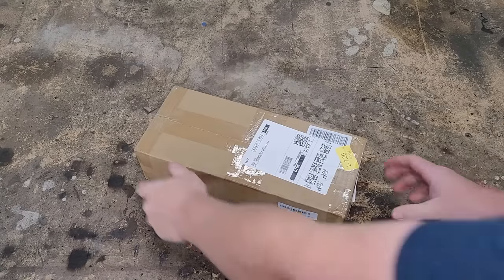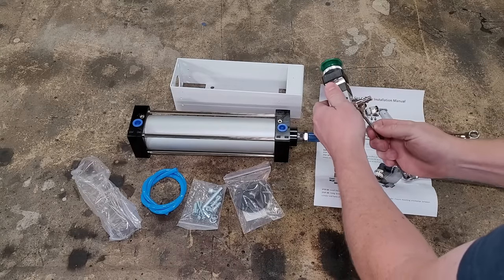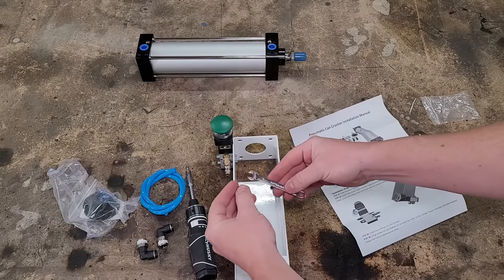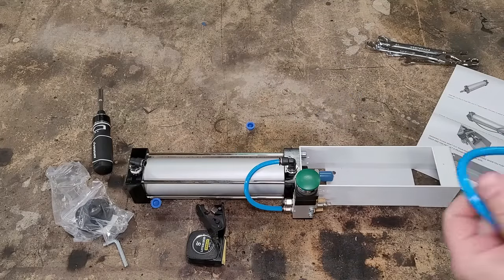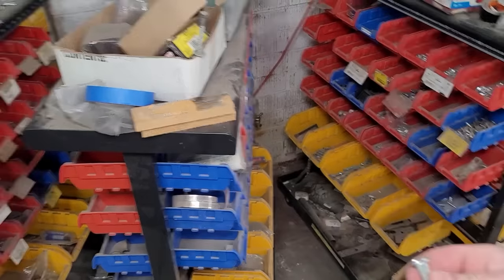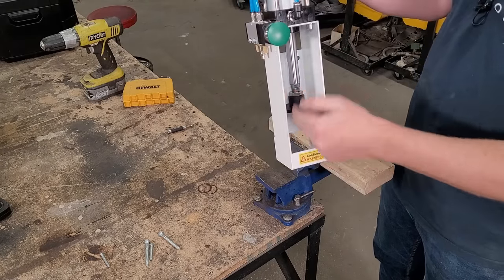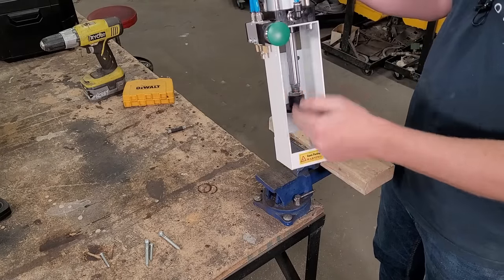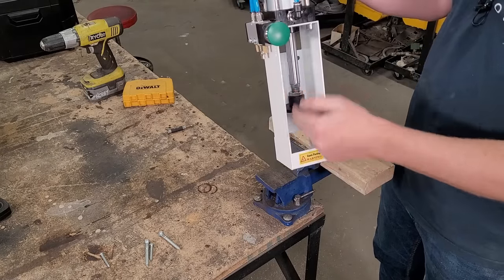Best Can Crusher on Amazon it's Pneumatic! Unbox, Assembly, Review!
Links:
Can Crusher
Tubing Cutter

In this video we unbox the Attec brand Pneumatic can crusher from Amazon.  We go over all the tools required and then we do an assembly tutorial.  Then we crush a bunch of soda cans.  This is the perfect crusher for soda, beer, or energy drink cans.  I would not let children use this crusher unsupervised.

Aluminum Can Crusher, Heavy Duty Pneumatic Cylinder Soda Beer Can Crusher, Eco-Friendly Recycling Tool (Countertop Button Valve)
Brand: ATTEC

Product Description
Can Crusher Content Kit
Can Crusher Assembly
Cylinder & Frame Assembly
Air Cylinder
KIT CONTENT
Air Cylinder
Frame
Button Valve
Press Head
Air Fittings & Mufflers
Bolts & Nuts & Washers
Air Hose
Assembly Tool & Others
KEY FEATURES
Crushing Easily! Just press the button of the valve.
Saving Your Space! Less than 20% of the volume after crushed.
Application Cans: Working for 12 oz / 16 oz / 500ml Aluminum Cans.
High Working Efficiency! Up to 30 cans crushed in a minute.
Heavy Duty , Sturdy and Durable!
ASSEMBLY & DETAILS
Ease Assembly! Detailed assembly instruction manual attached in the kit.
About 10 minutes for the assembly.
All fittings thread painted with sealant, No Teflon tape needed , No Leaking!
Ease to connect to your compressor: 1/4" Coupler provided, Easy to connect & disconnect.
AIR CYLINDER
Working Pressure for the Can Crusher: 100 psi.
Working Temperature: -20 to 70 Celsius.
Speed Range: 27inch / second at 100 psi.
Crushing Force: 329 lbs at 80psi; 473 lbs at 100psi.
Ports Size: PT 3/8 inch
Crush with Ease! Make recycling fast and easy with the Air Cylinder Can Crusher! This Aluminum Can Crusher instantly crushes most cans to about 1 inch thickness. Simply press the button of the valve(rubber spacer to be used), cans can be crushed automatically and fall off to the container you prepared. It is built from high quality materials and will stand up to any aluminum can and continue working and working into the future! Here’s why you’ll love this Can Crusher:

• Easy to use and built to last. Works for both 12 oz. and 16 oz. cans.

• Makes the recycling process more efficient. Save space in your recycling area by crushing your cans easily and quickly.

• The sturdy all-steel construction for frame and piston is durable, you will have fun while crushing!